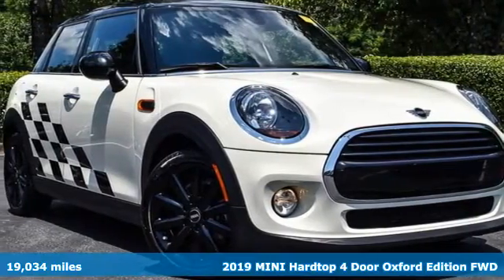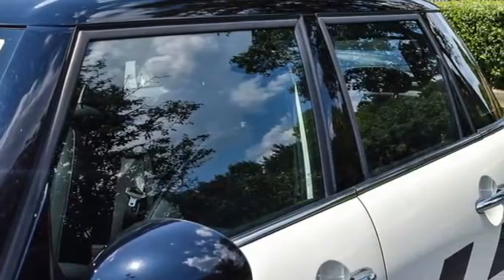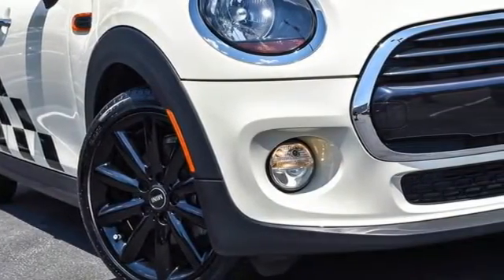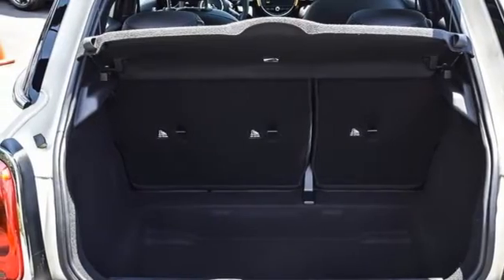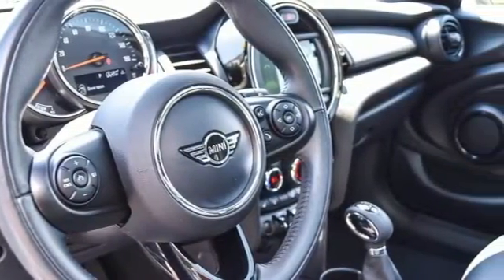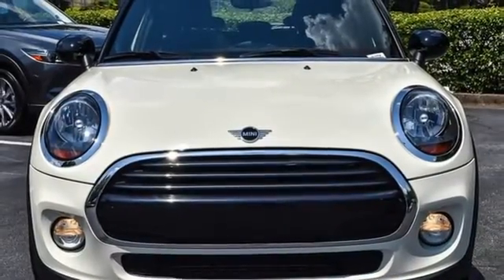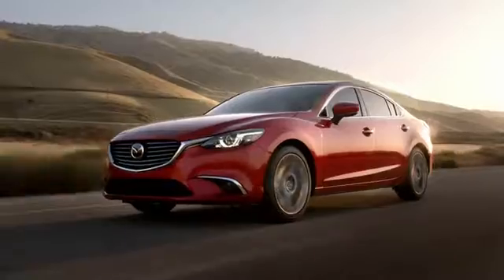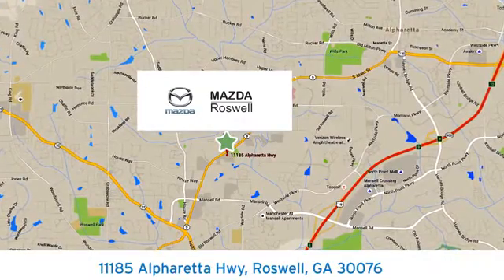Used 2019 MINI Cooper Roswell GA Atlanta, GA 9137PA - SOLD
Year: 2019
Make: MINI
Model: Cooper
Trim: Oxford Edition
Engine: 1.5L 12V TwinPower Turbo
Transmission: 6-Speed
Color: White
Interior: Carbon Black
Mileage: 19034
Stock #: 9137PA
VIN: WMWXU1C5XK2H73808
Recent Arrival! CARFAX One-Owner. Clean CARFAX.brbrABS brakes, Electronic Stability Control, Emergency communication system, Heated door mirrors, Illuminated entry, Low tire pressure warning, Panoramic Moonroof, Remote keyless entry, Traction control, Wheels: 17" x 7.0" Cosmos Spoke Black Alloy. Pepper White 2019 MINI Cooper Oxford Edition FWD

Address:
11185 Alpharetta Hwy